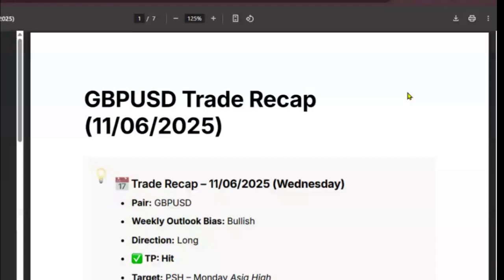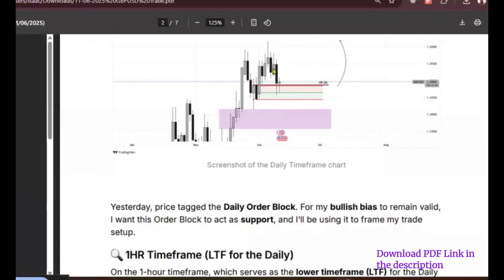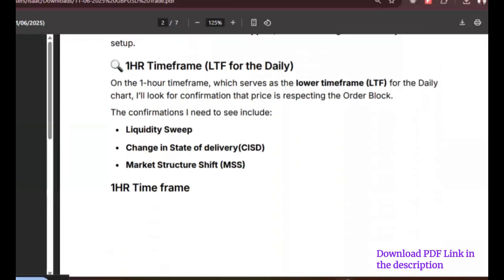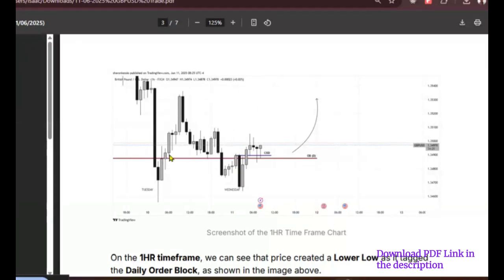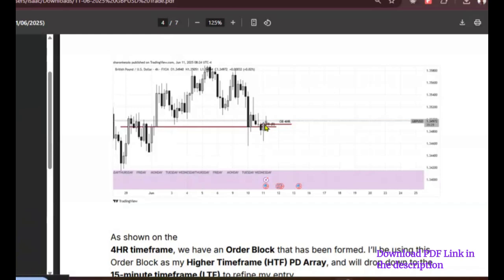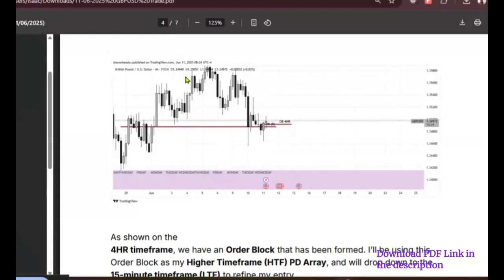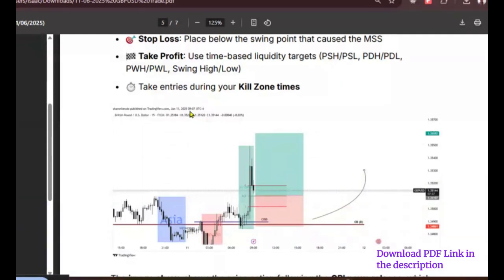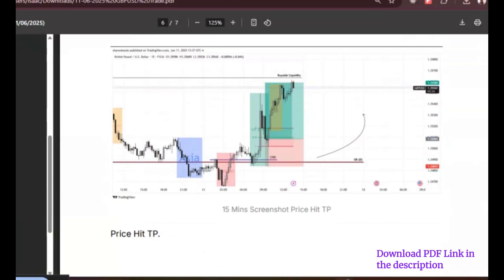GBPUSD Trade During CPI News | Timing & Execution Explained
Took a clean GBPUSD trade during Wednesday’s CPI release 📊
In this video, I break down the full setup:
✅ Why I was watching GBPUSD
✅ Key levels before news
✅ My exact entry, stop, and take profit
✅ How the CPI volatility played out
This trade was based on market structure, timing, and understanding how the price reacts around high-impact news.

If you’re still struggling with news events or entries during periods of volatility, this breakdown will be of great help.